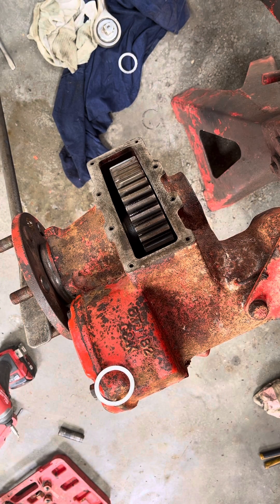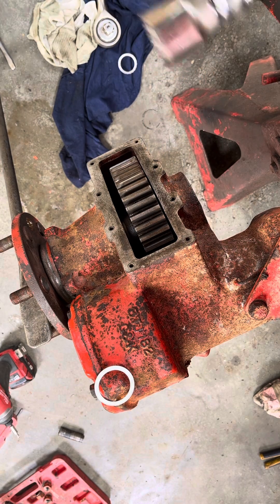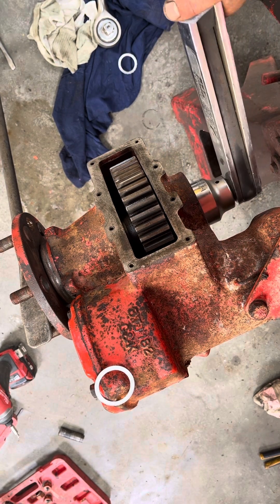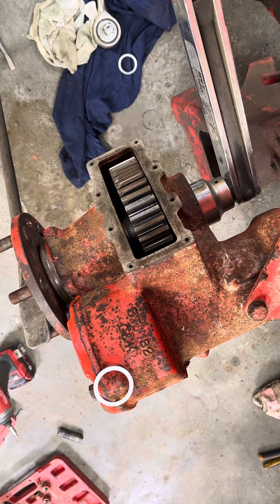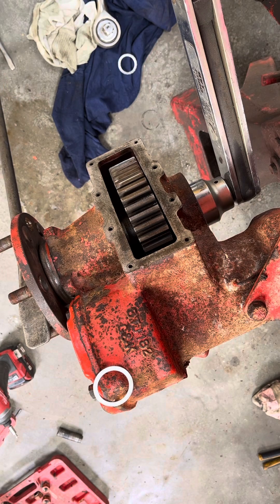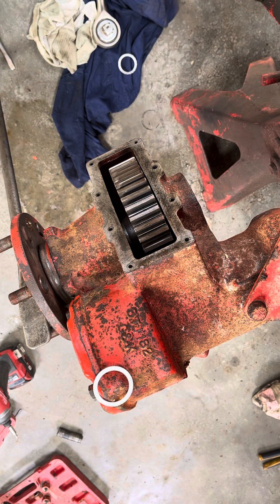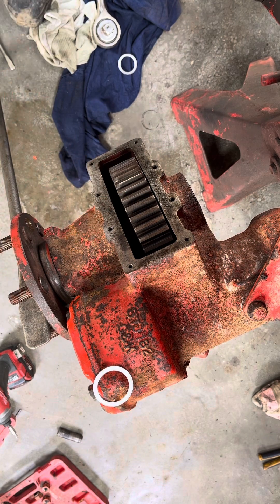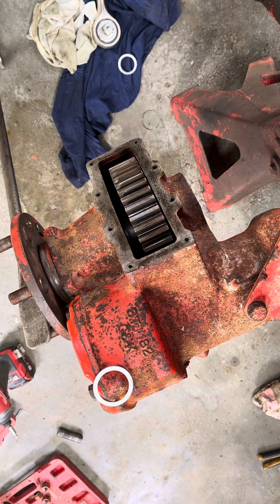Setting the half axles in the BMC Mini, Leyland 154 or Nuffield 4/25 half axle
A video showing how to set the load on the taper bearings in the half axles in the leyland Lightweight range of tractors.
How to set the end float on the gears and bearings in the half axle and how to tighten the axle according to the proper torque settings.